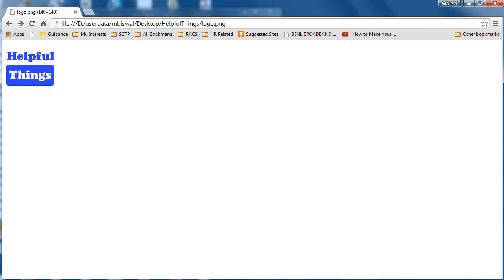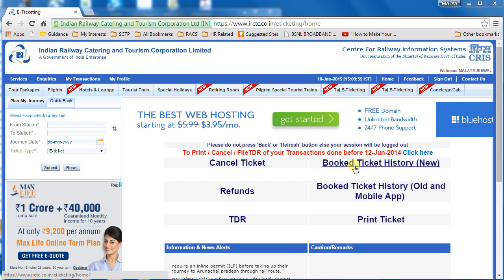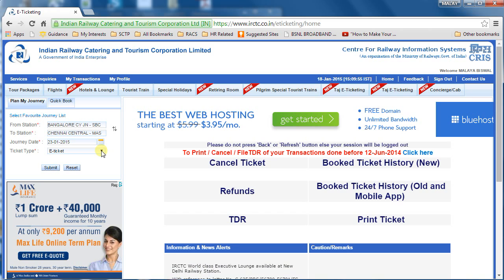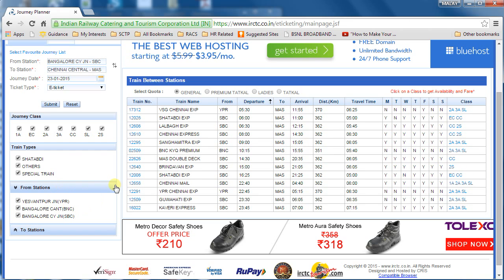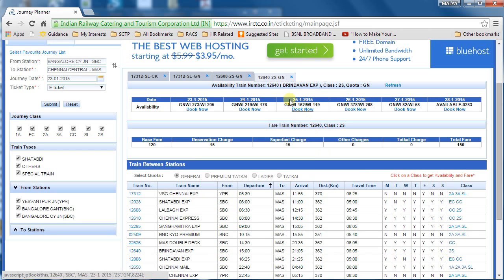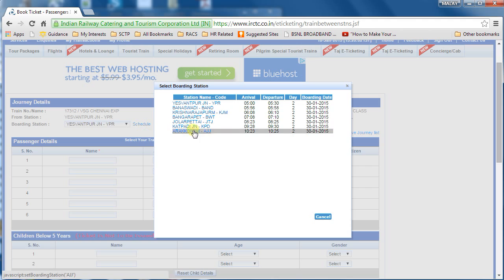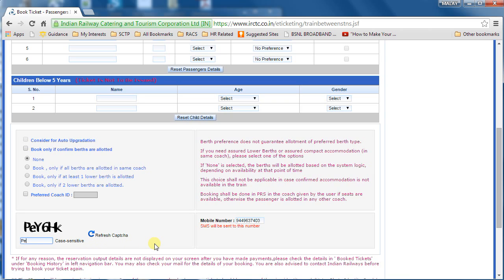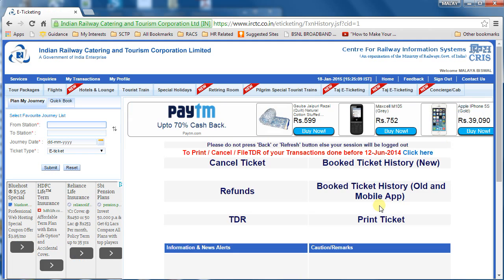New improved IRCTC platform: How to book train ticket online using new IRCTC platform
This tutorial introduces you to new IRCTC online ticket booking platform. It covers step-by-step procedure and different advancement  as well as flexibility in new improved IRCTC platform. We will cover the below topics
1. What are the new features in IRCTC and how will it help us?
2. How to get concession for senior citizens in online railway ticket booking?
3. How to book a train ticket online using new IRCTC platform.